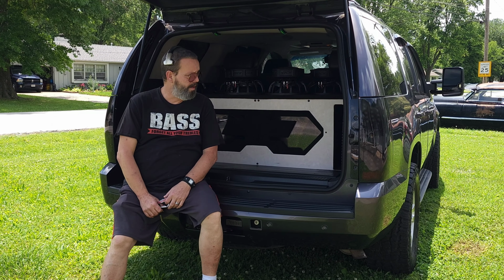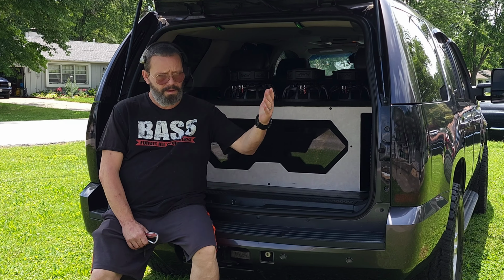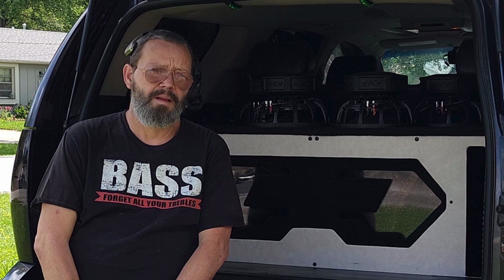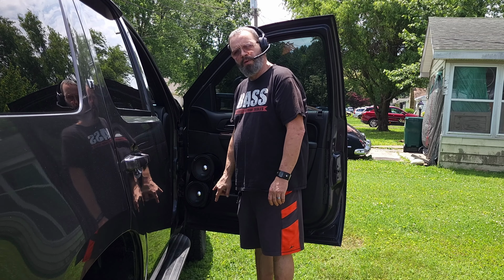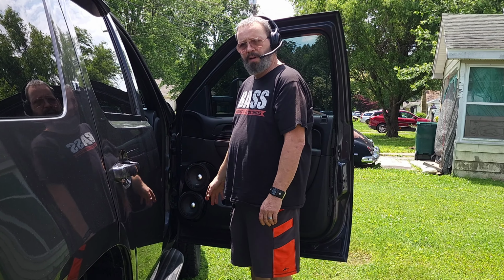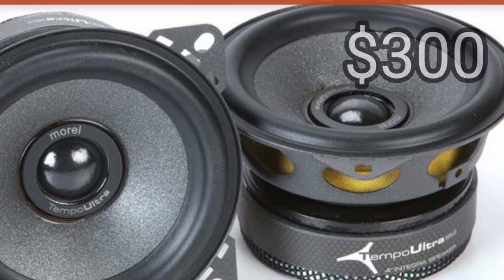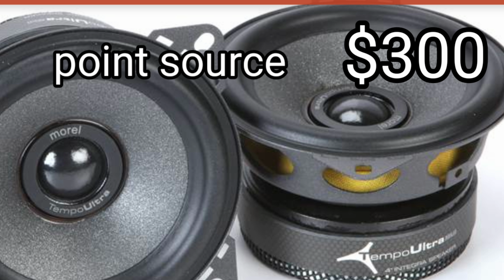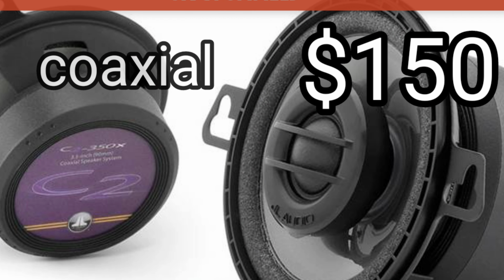Coaxials Or Components For Car Audio Speaker?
Shipping Address P.O.Box 10123 Springfield Mo 54808
car audio data link list

MY Friends
supporting members
$25 Members
Chris DeNicola
5$ Members
Qubedup
El Fuego Audio
Free Members
Dale Henry
Dan Winkler
John1320